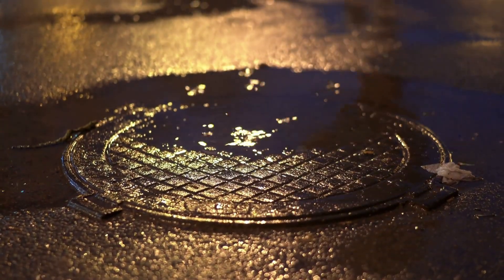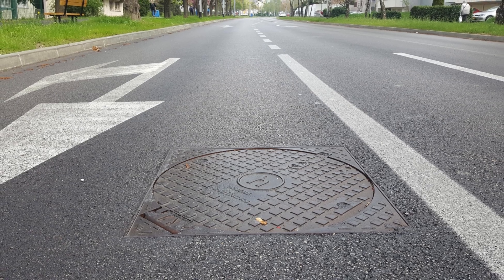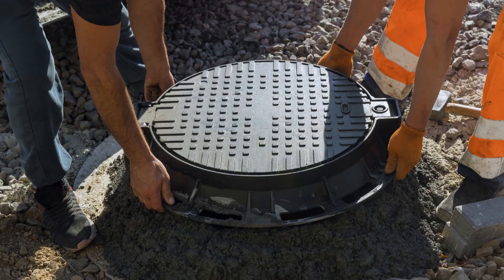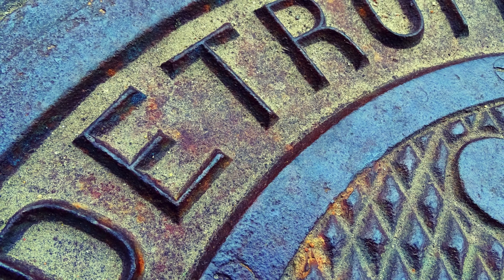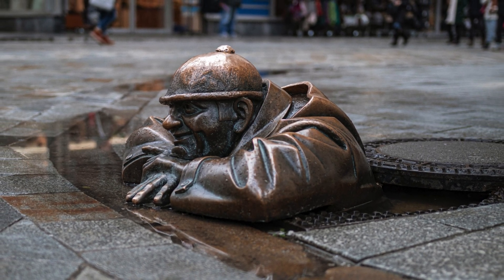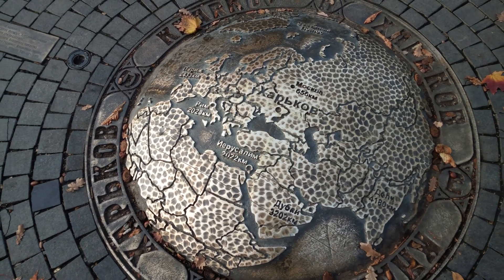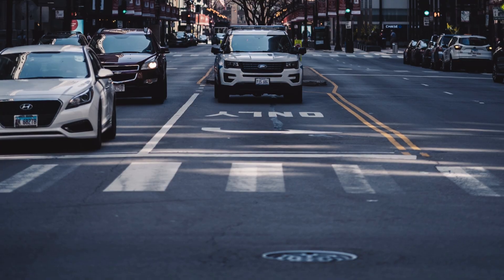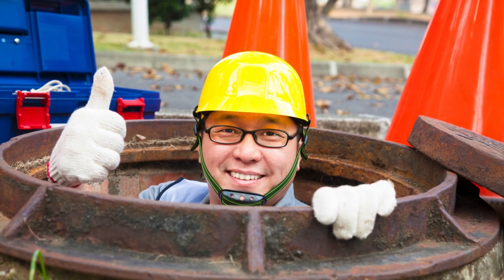Why Cities Refuse to Replace These 100-Year-Old Designs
Why are manhole covers made of cast iron — and why are they always so heavy and round?
In this video, we uncover the surprising science, history, and engineering behind one of the most overlooked pieces of city infrastructure. From withstanding the weight of trucks to resisting corrosion underground, cast iron manhole covers are a masterclass in practical, long-lasting design.